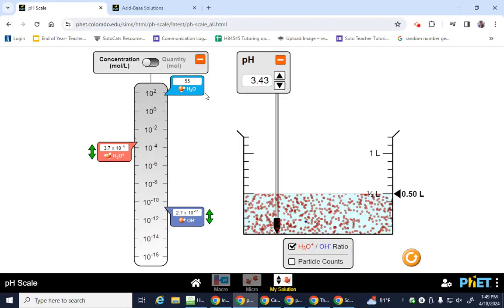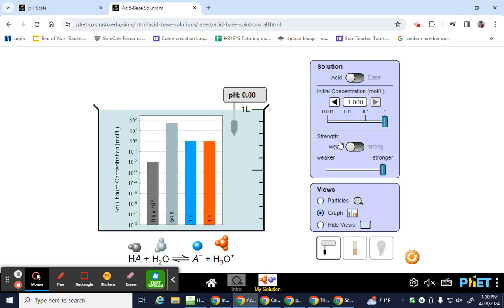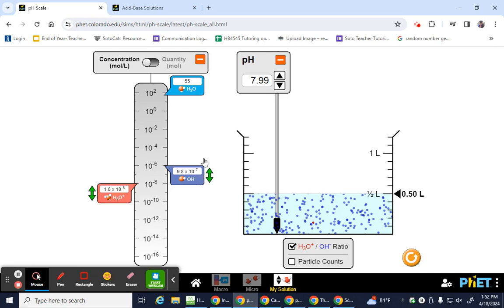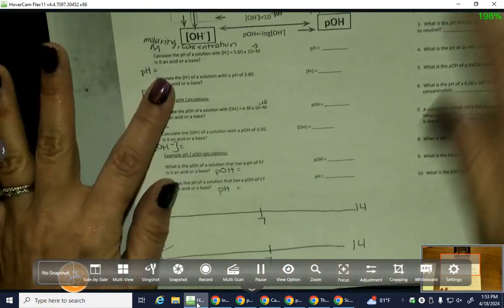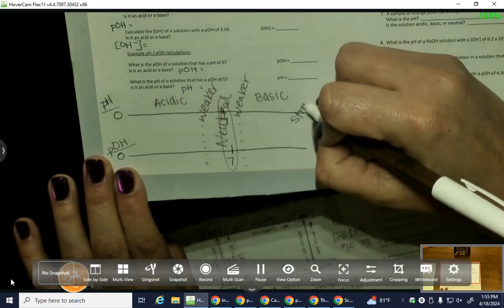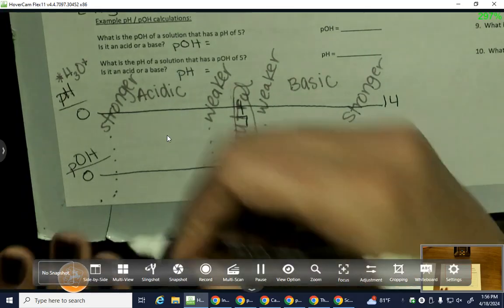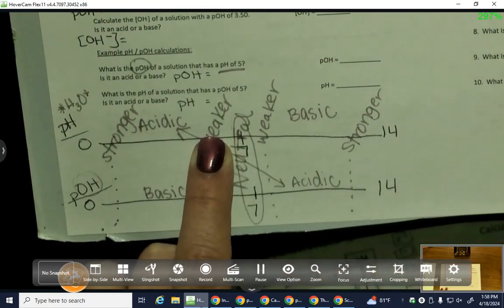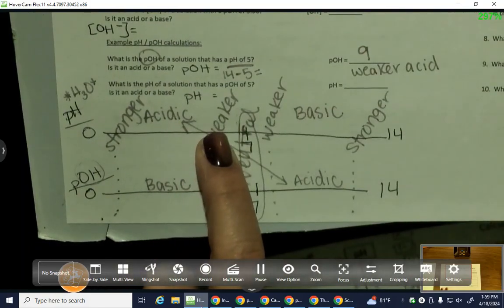pH Scale Intro